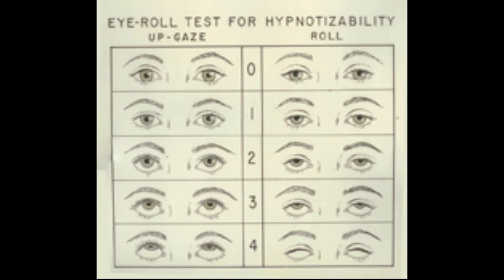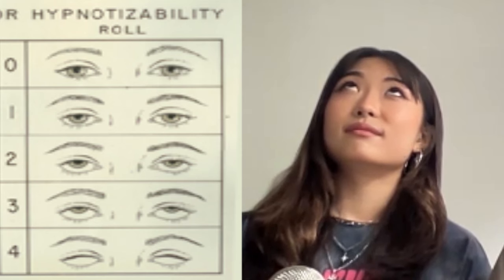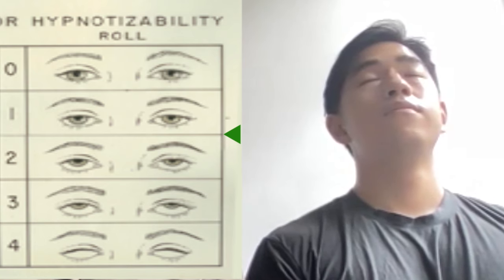Are You Hypnotizable? | Hypnosis Suggestibility Tests